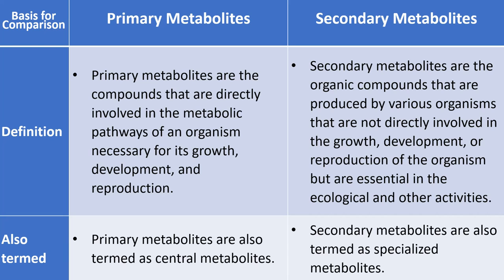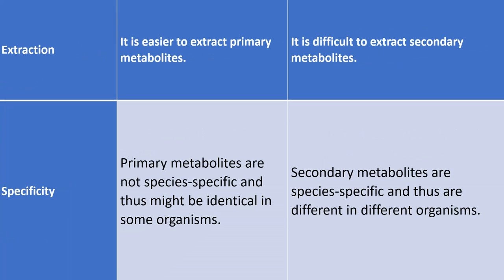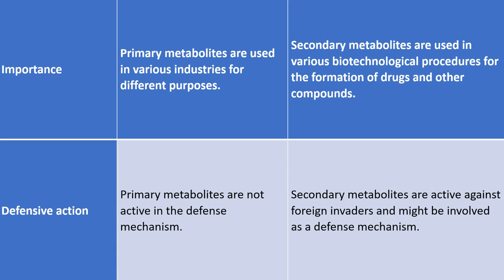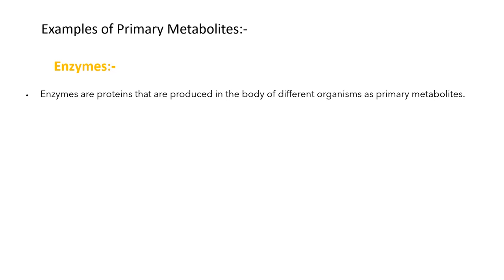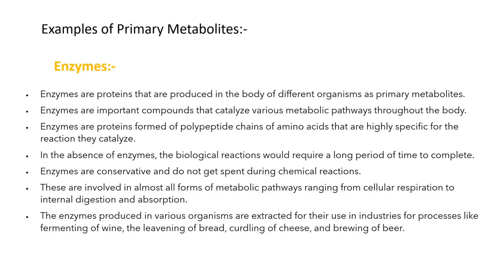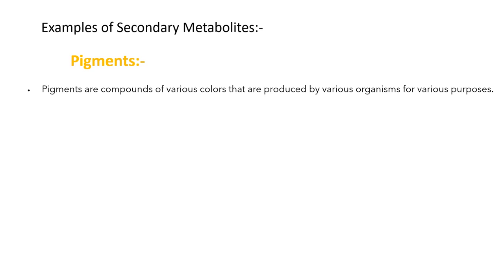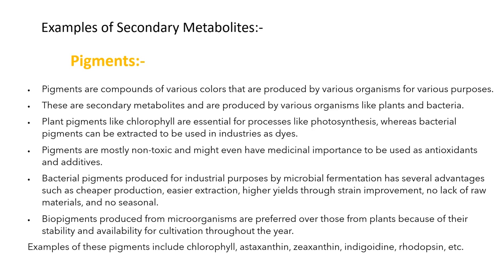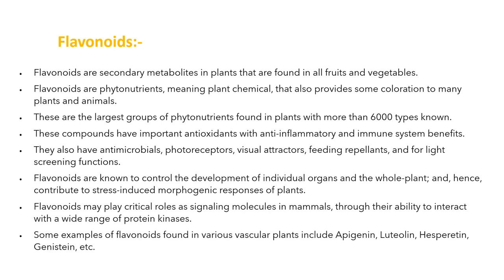Difference between primary metabolites and secondary metabolites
Biogenesis and biosynthesis of natural products
Comparative difference between primary and secondary metabolites
Examples of primary and secondary metabolites